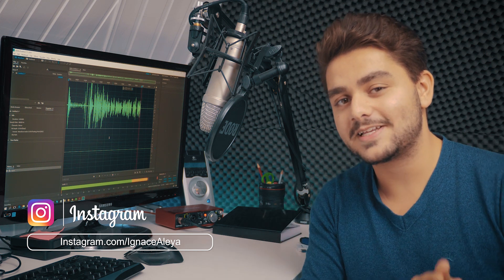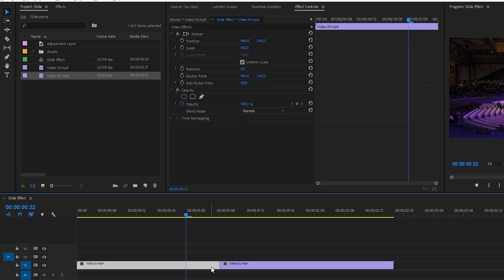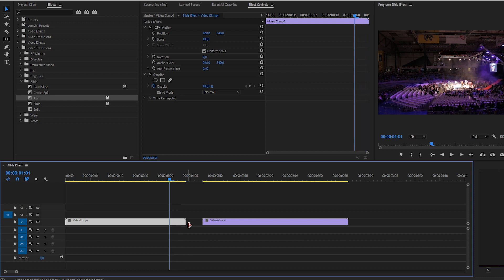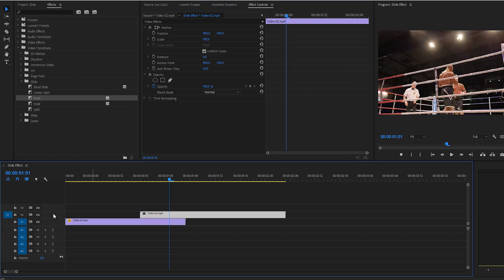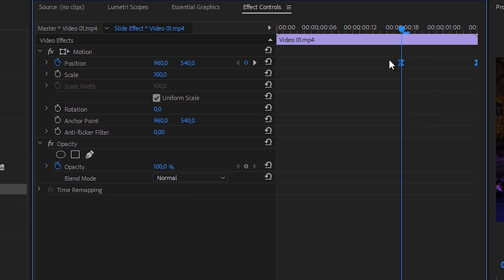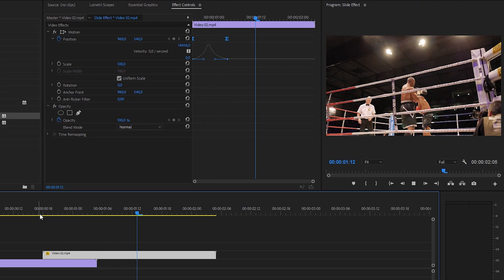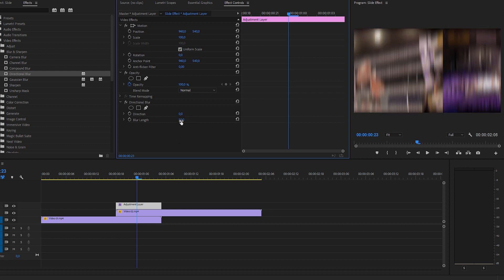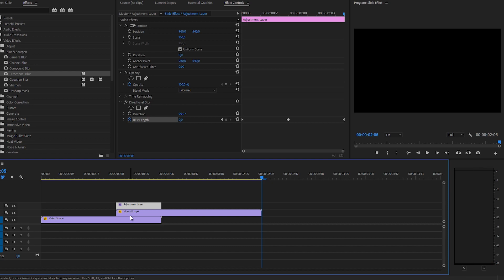How To Create a Smooth Slide Transition in Adobe Premiere Pro Tutorial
Learn how to create a smooth slide transition in Adobe Premiere Pro, we are going to use a different technique from the Push Transition. Instead we will use position keyframes with a bezier applied to them for a nice video editing flow.

Host & Creator
Ignace Aleya